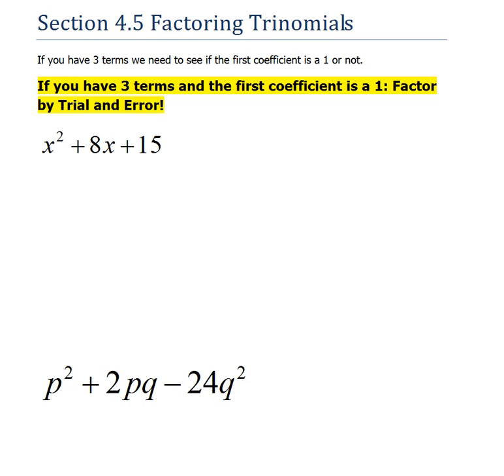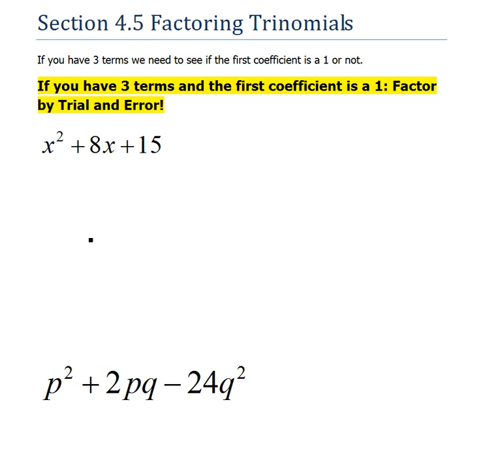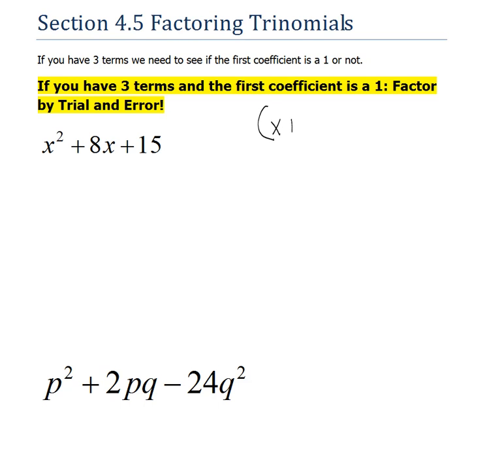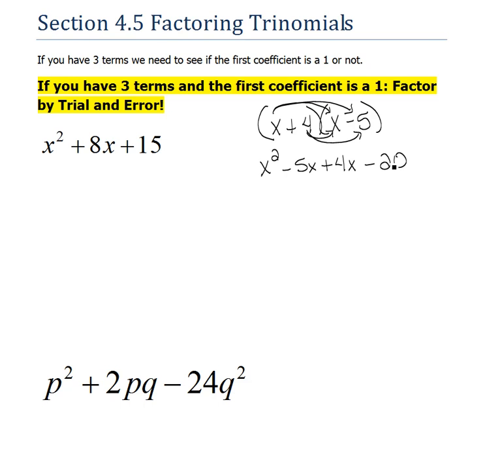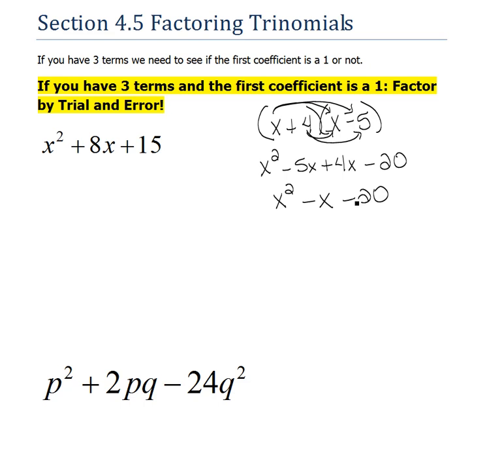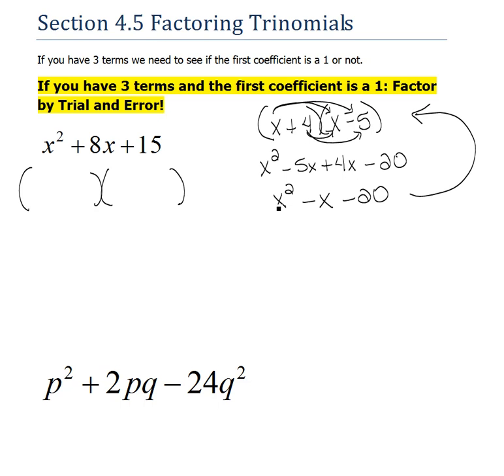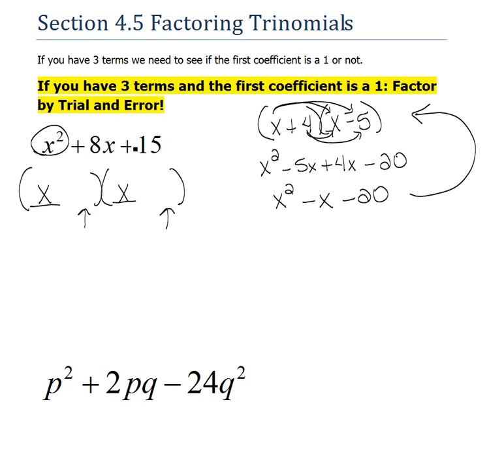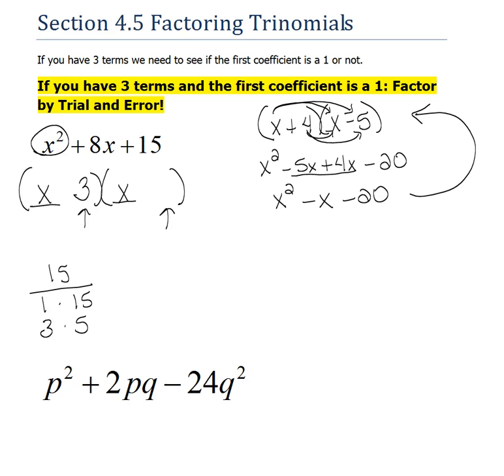Trial and Error Method of Factoring 4.5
trial and error method and how it relates to multiplying binomials